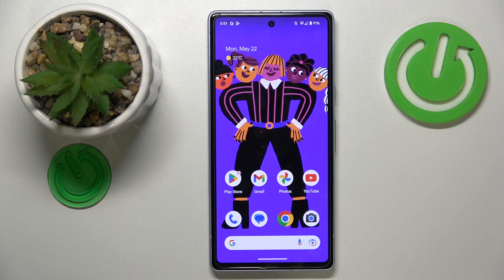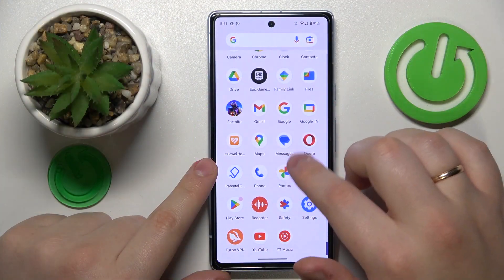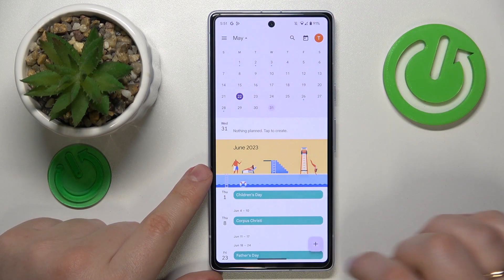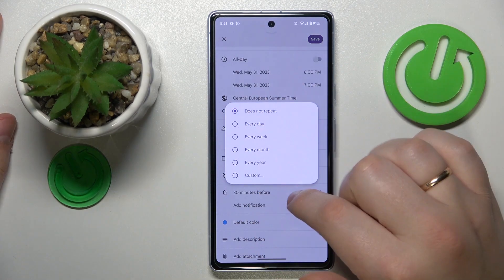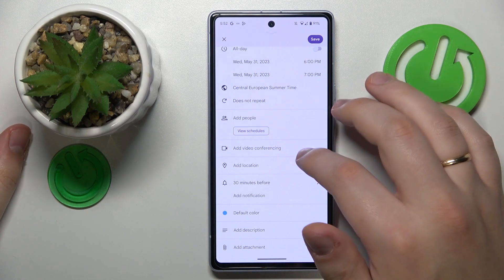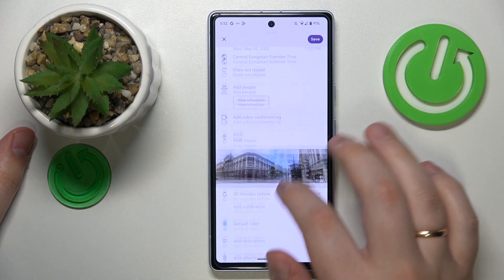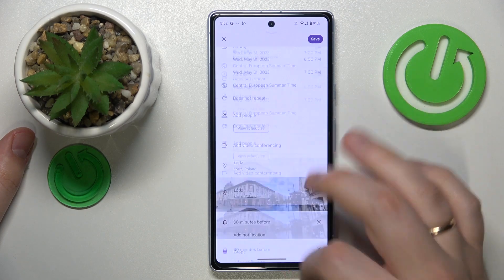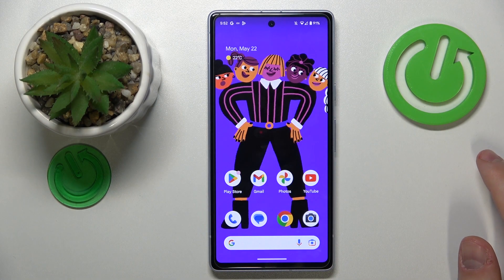How To Add Events To Calendar On GOOGLE Pixel 7a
Discover More About You're Google Pixel 7a
In this informative video tutorial, you will learn how to add events to the calendar on your GOOGLE Pixel 7a. The calendar app is a powerful tool that helps you stay organized and manage your schedule effectively.

How do I add events to the calendar on my GOOGLE Pixel 7a?
What are the different ways to create new events in the calendar app on the GOOGLE Pixel 7a?
Can I set reminders for events on the GOOGLE Pixel 7a calendar?
How can I specify the date and time for an event in the calendar app on the GOOGLE Pixel 7a?